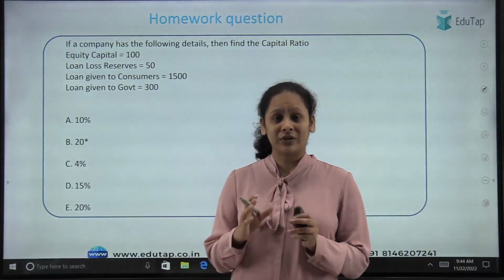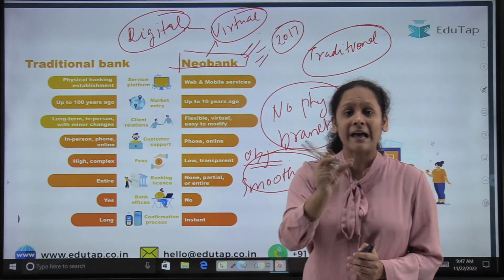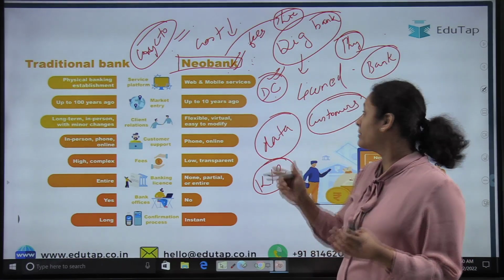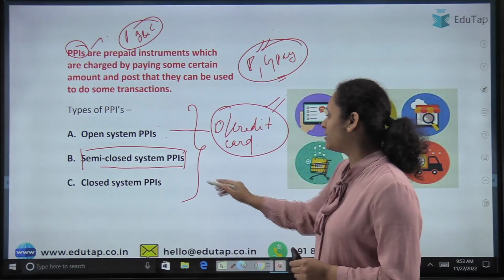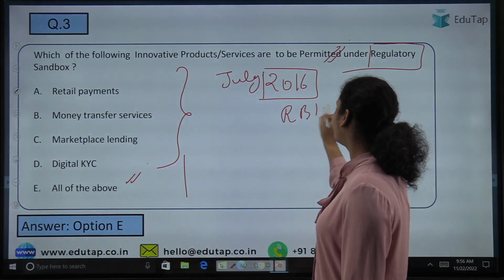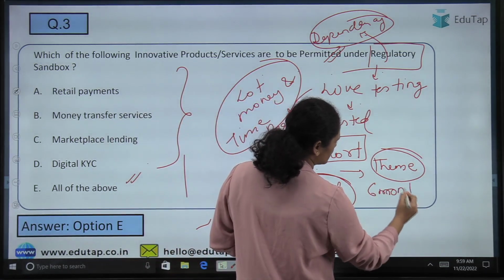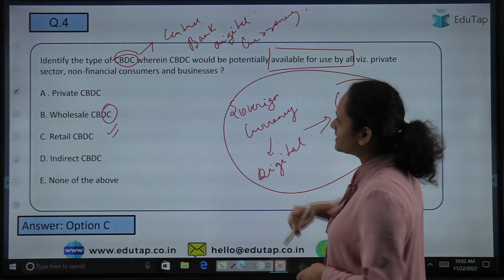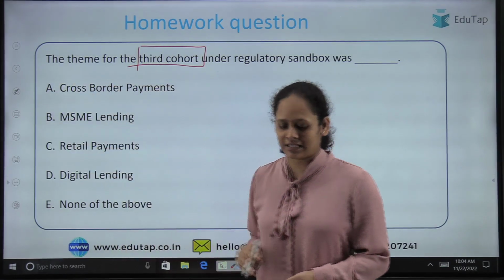"Fintech| Finance Practice Questions & MCQs Revision| RBI & SEBI Exam Preparation"